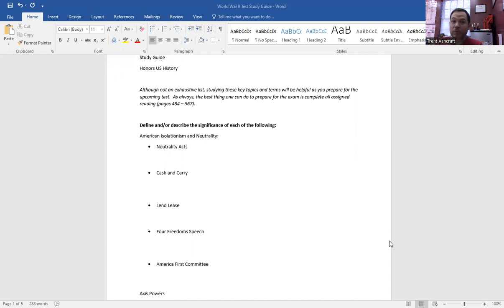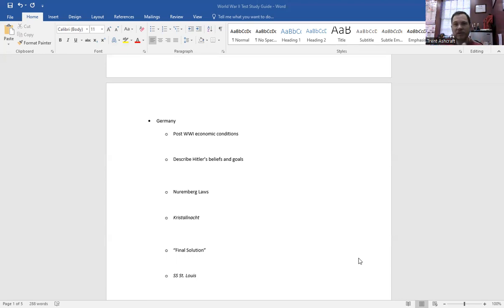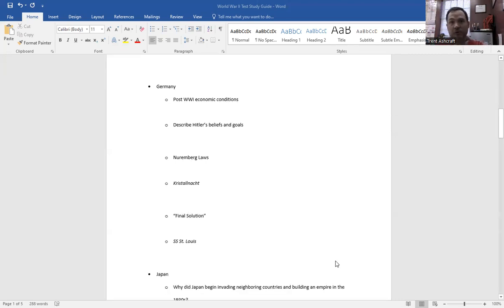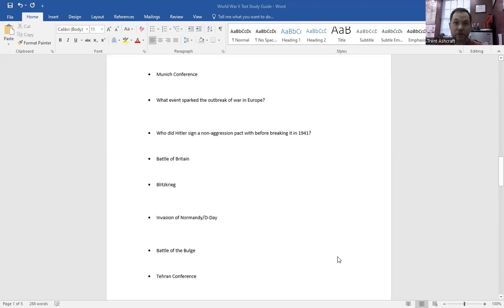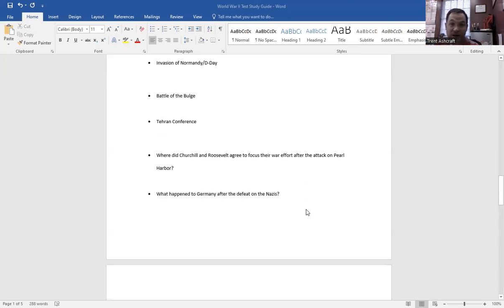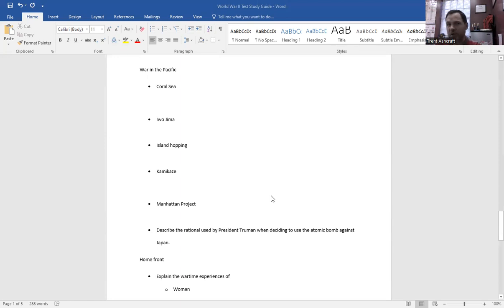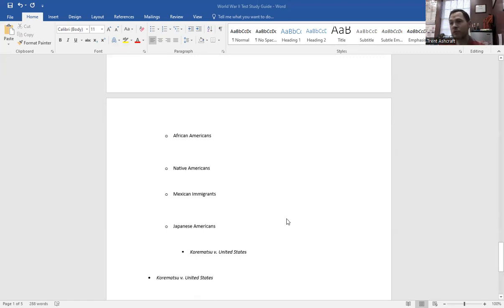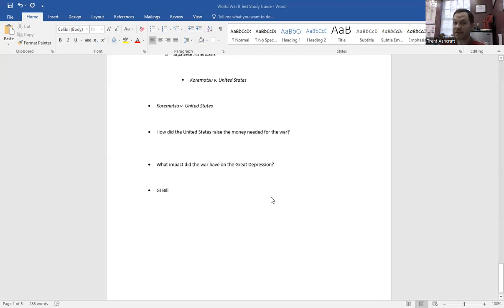WWII Review Video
Review of import World War II topics